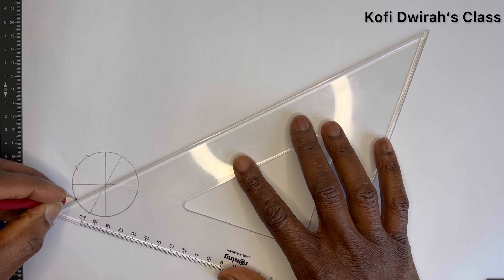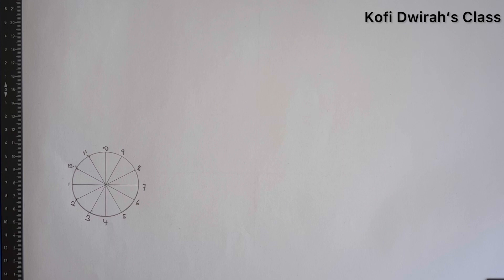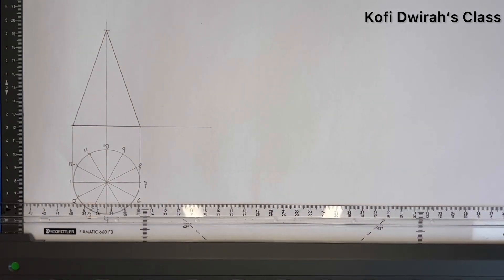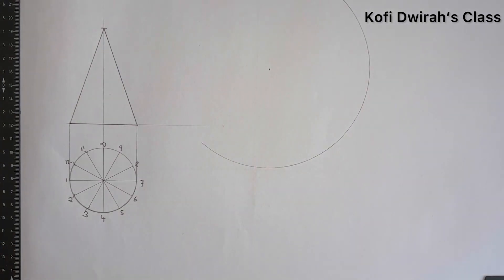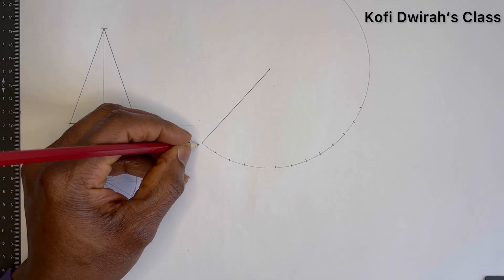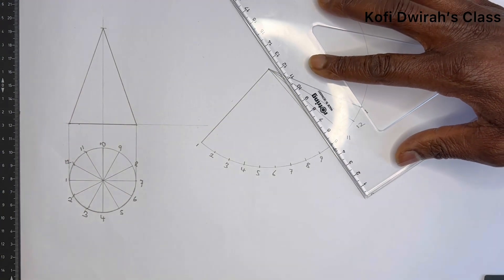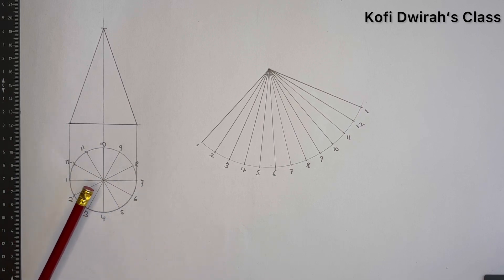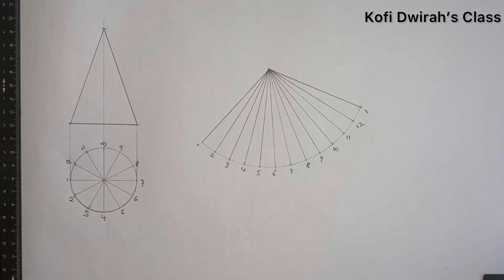How To Develop A Cone || Development Of A Cone.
How To Develop A Cone || Development Of A Cone.howtodraw howtoconstruct geometry surface surfacedevelopment circle development engineeringdrawing technicaldrawing cone diameter radius kofidwirah#